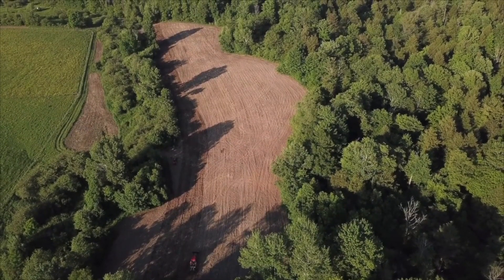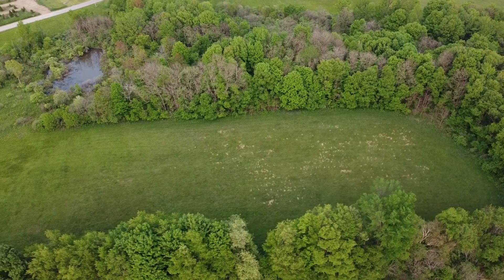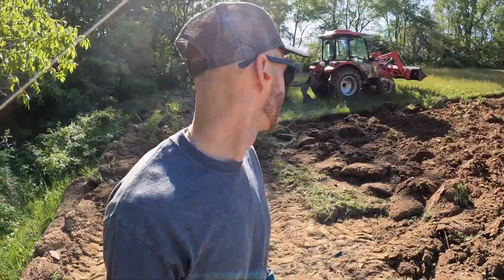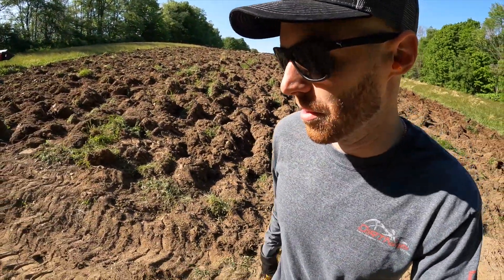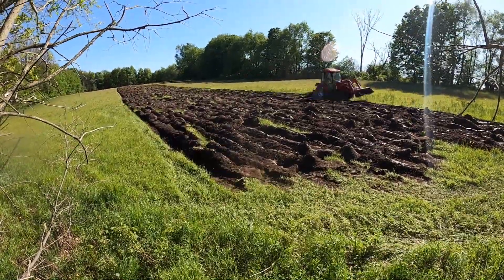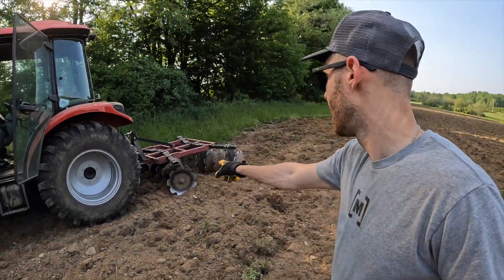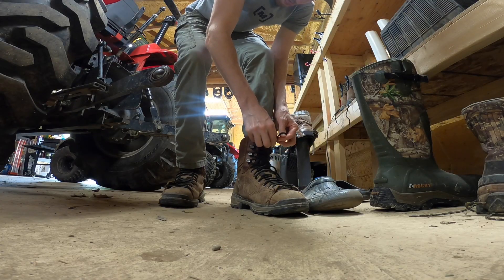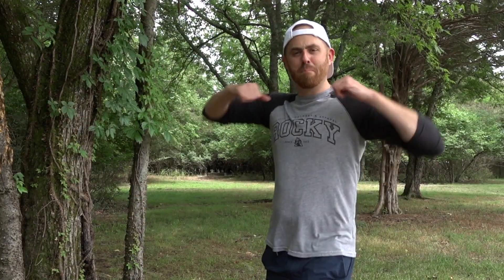How to Plow and Disc a Field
Food Plot Chronicles is BACK for the 5th season and we are starting episode 1 off with a bang on how to plow and disc a field.  We had the opportunity to acquire 30 acres adjacent to the Camp Cutlet property this year that allowed for a lot more till-able ground.  We are excited because our goal is to create more destination food especially for the later parts of the season.  Deano is hitting the ground running and learning some new tactics on Food Plots Chronicles on how to plow and disc a field.  This field has not been worked in over 30 years that we know of and some say that it will be impossible to grow anything here the first year.  Challenge accepted! Here we go, Food Plot Chronnies baby!

Trail Cameras:
Moultrie Mobile

Scents + Scent Elimination:
CODE BLUE
Code: TAGNBRAG for 20% anything on the site!

Tree Stands and Accessories:
XOP

Mapping:
OnX Hunt:

Tree Arms + Camera Mounts:
Fourth Arrow Camera Arms

Dirtnap Gear
TNB Signature Series broadheads: